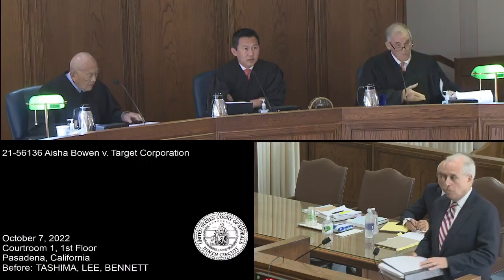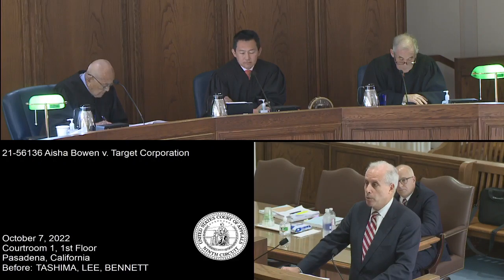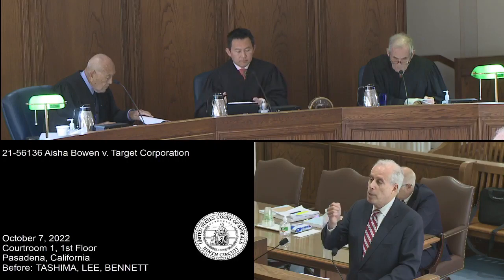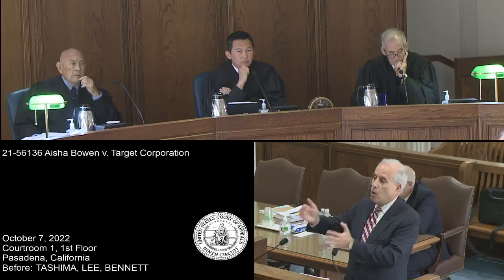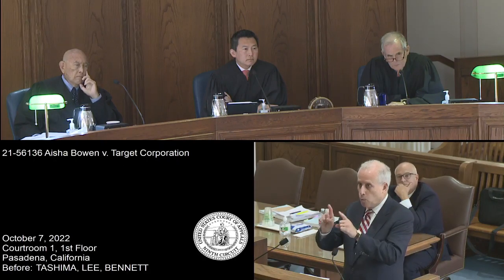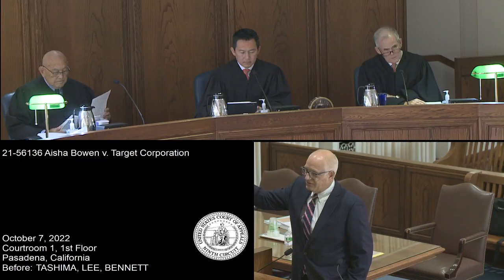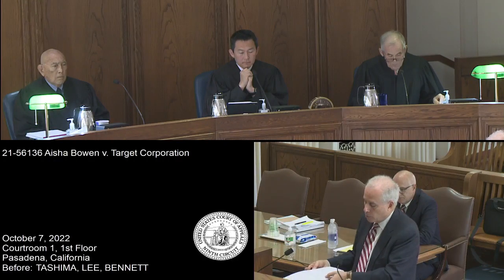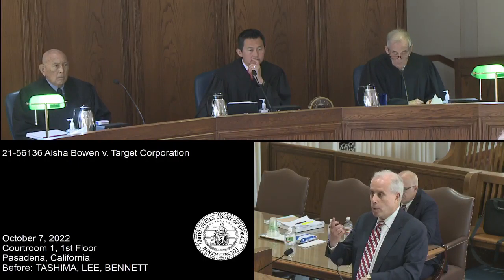21-56136 Aisha Bowen v. Target Corporation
Interlocutory appeal of the district court's denial of a motion for judgment on the pleadings of a Plaintiff Class's Regular Rate of Pay claim in a diversity action alleging employment related overtime claims.                                                                                                                                                                                                                                                                                                                                                                                                                                                                                                                                                                                                                                                                                                                                                                                                                                                                                                                                                                                                                                                                                                                                                                                                                                                                                                                                            [2:16-cv-02587-JGB-MRW]